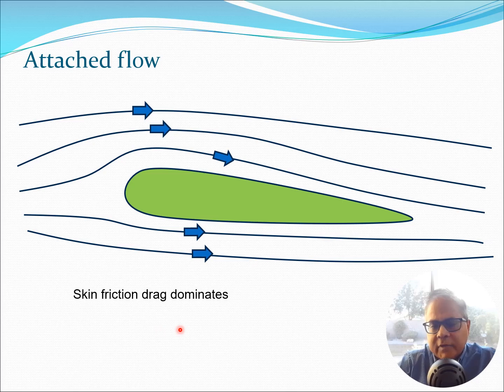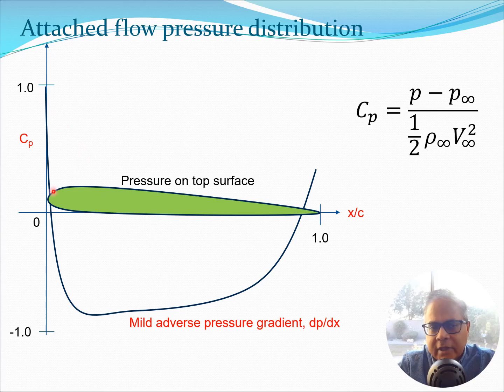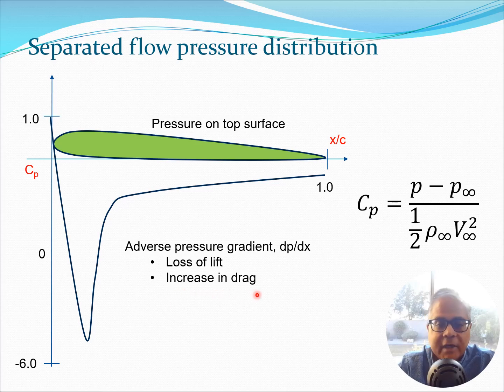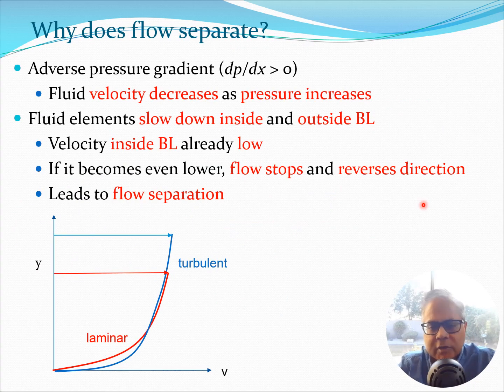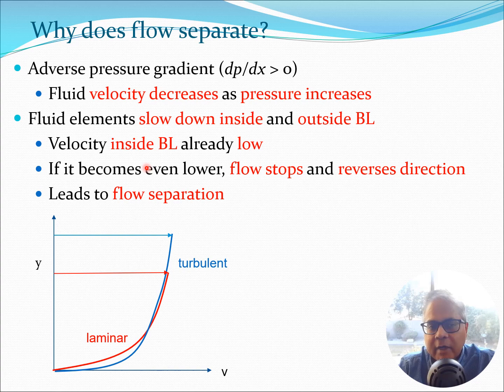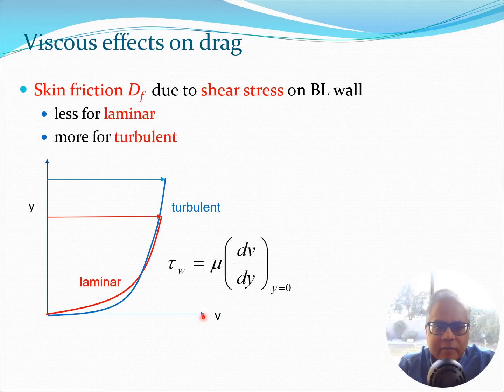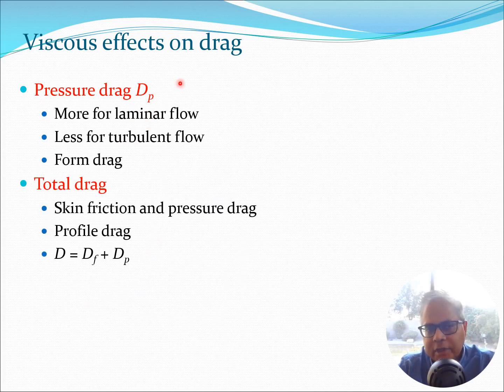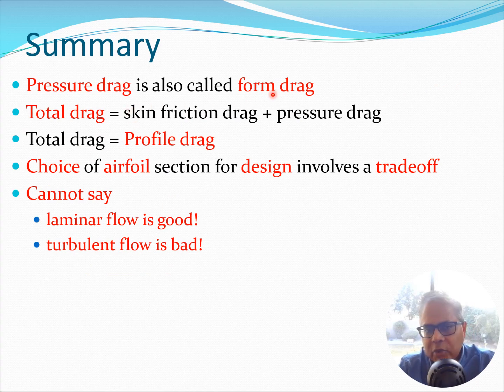Flow Separation, Aerospace Engineering Lecture 17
Flow separation for airfoils and the effect of laminar and turbulent boundary layers in this phenomenon is discussed. The ideas of skin friction drag, pressure drag, profile drag, form drag are discussed. The fact that turbulent boundary layer can be robust to flow separation is pointed out.